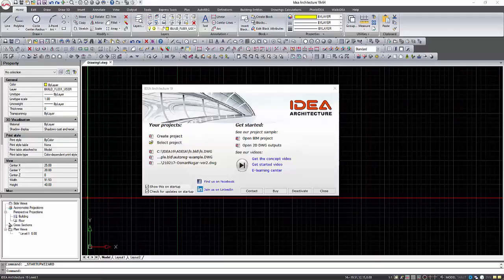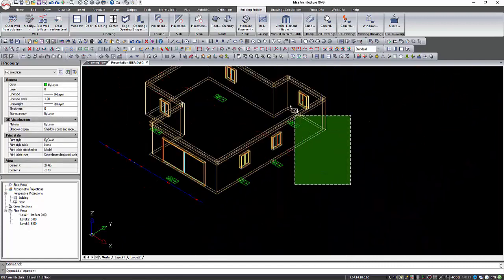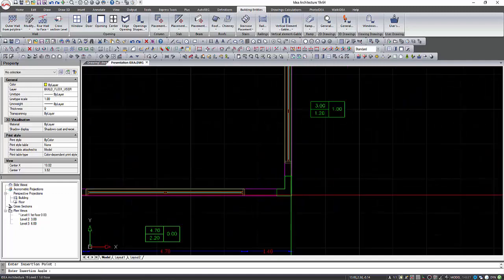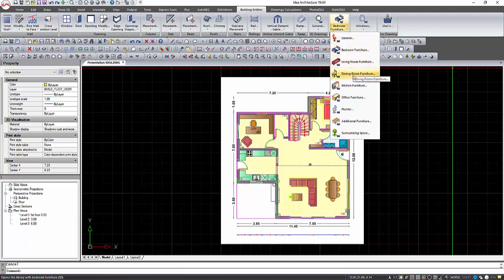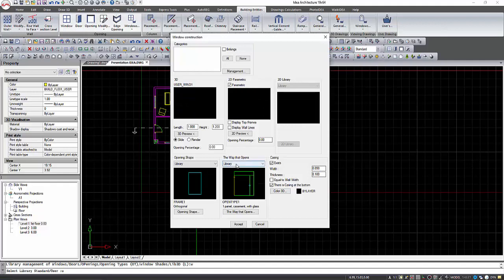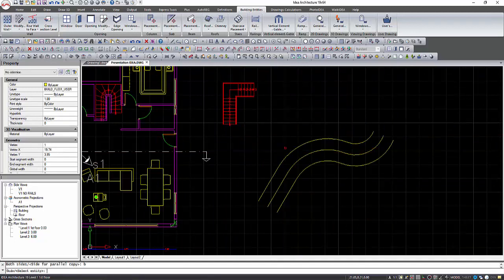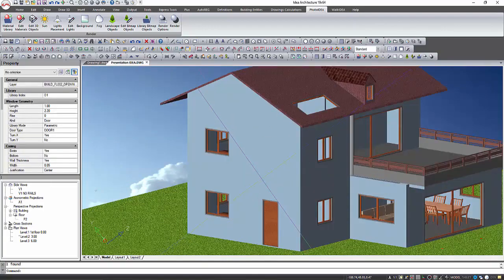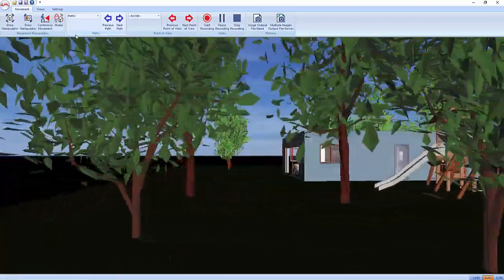IDEA 19 Get the concept (Example)